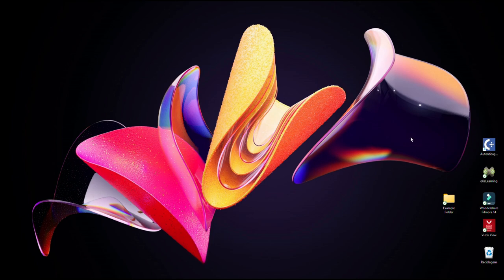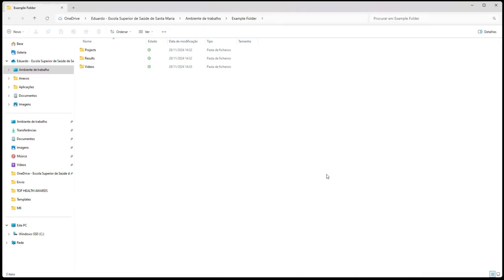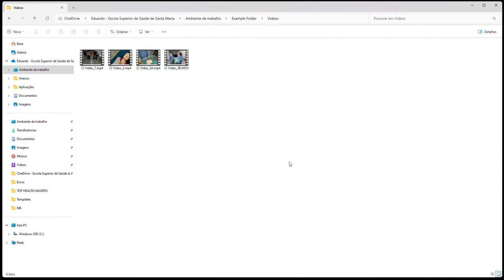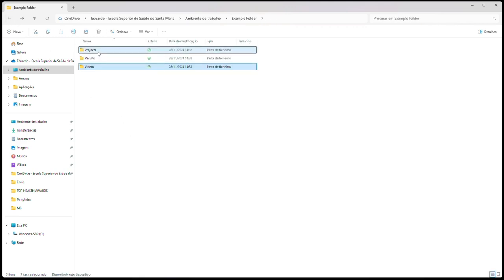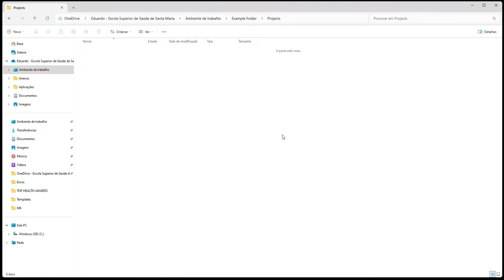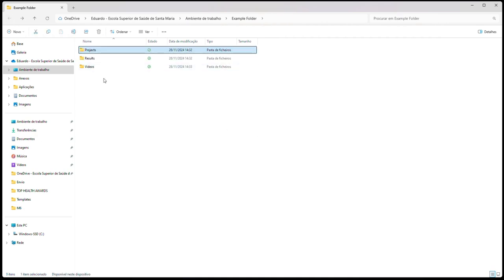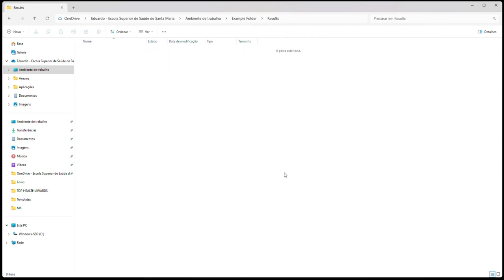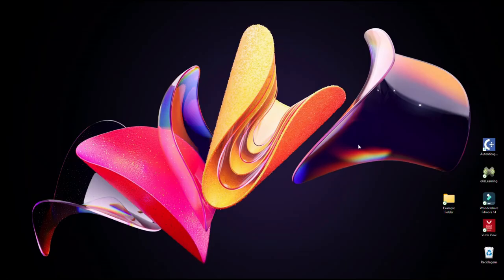Preparation Actions - Preliminary steps in content edition for educational purposes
Before diving into video editing, let’s set the stage for success! In this video, we’ll cover the essential steps to prepare: ensuring Filmora 14 is installed and updated, organizing your access credentials, and creating a pre-set folder system to save your videos, projects, and final edits. A little preparation goes a long way—get started on the right foot!